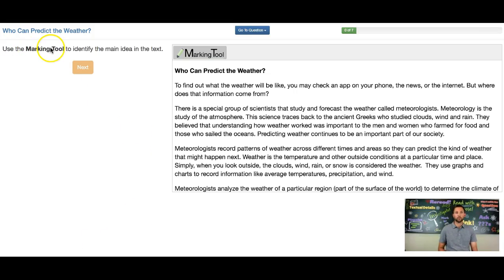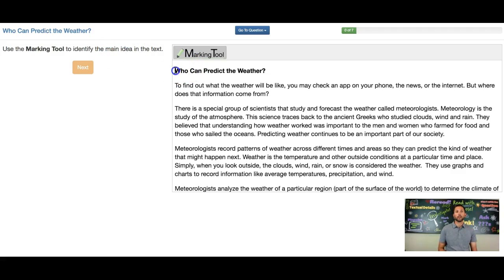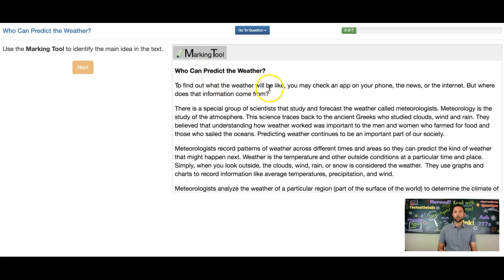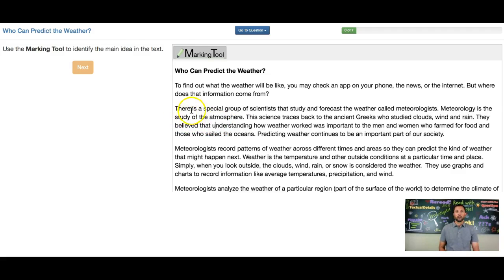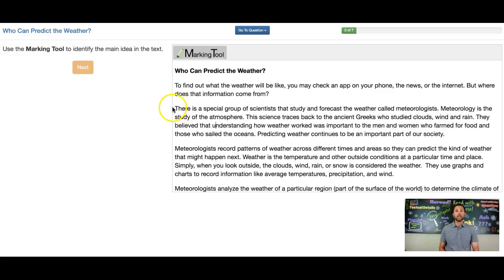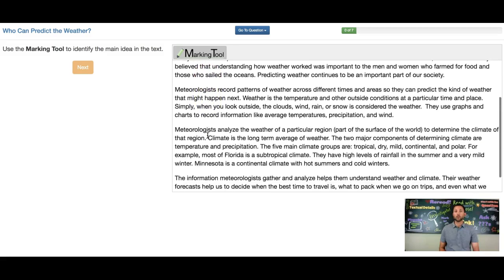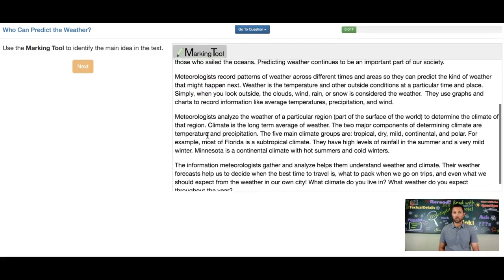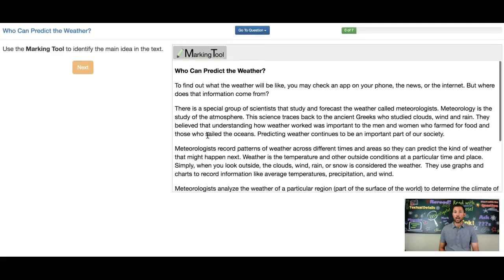Who Can Predict the Weather? Que1